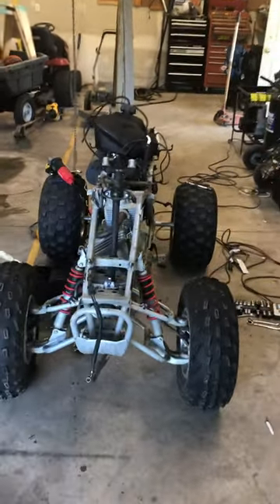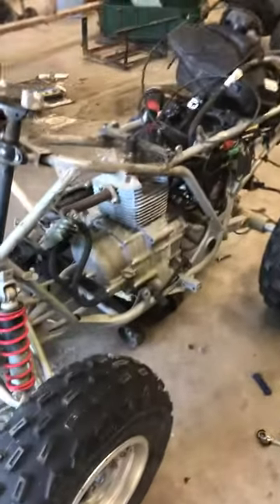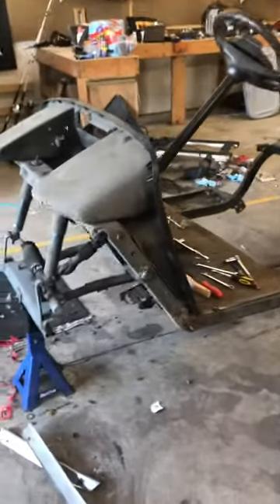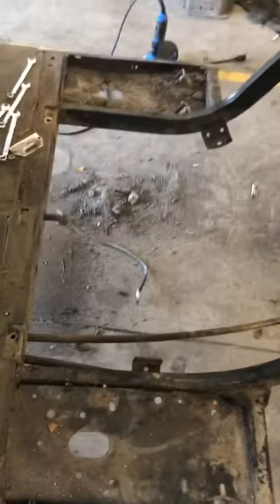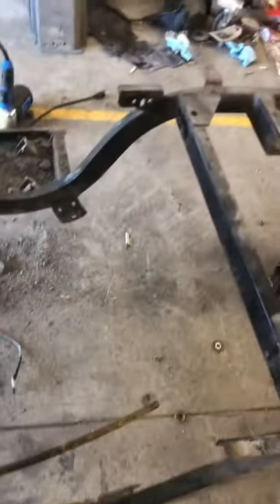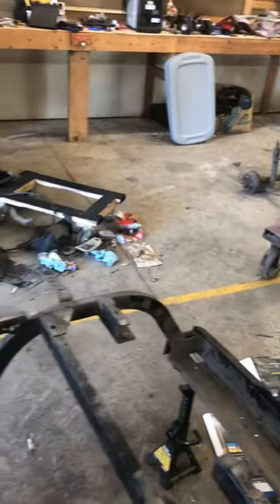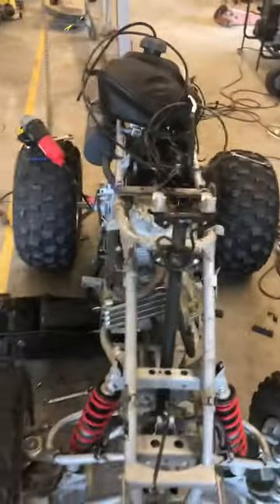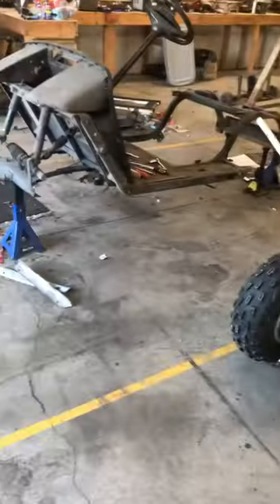Monster Golf cart. Conversion of an EZGO golf Cart with an ATV power train swap. PART 1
Video one shows the 01 model ezgo cart and a stripped down Honda 250. Phase one if this swap is complete.